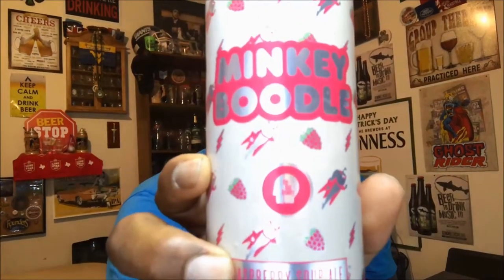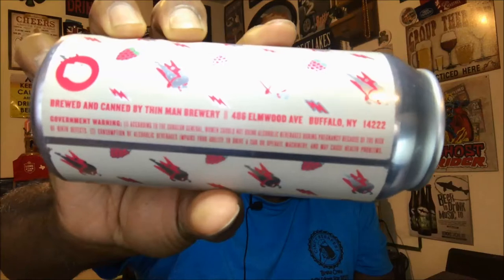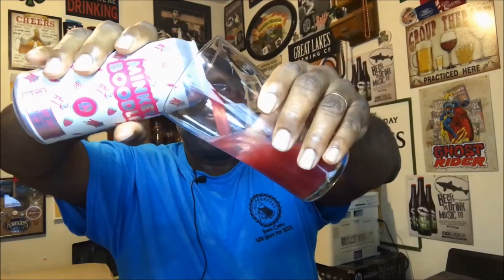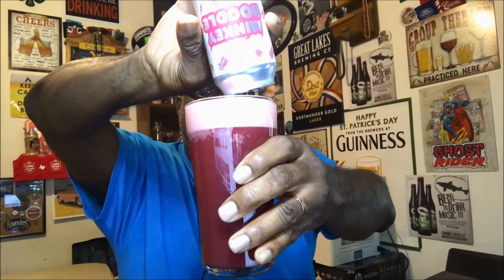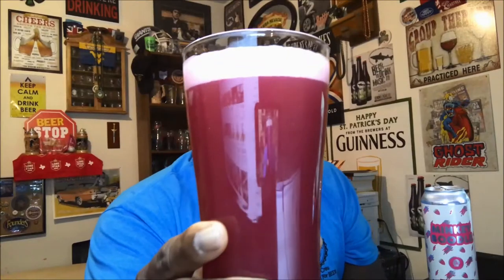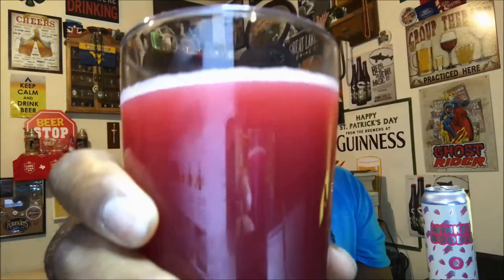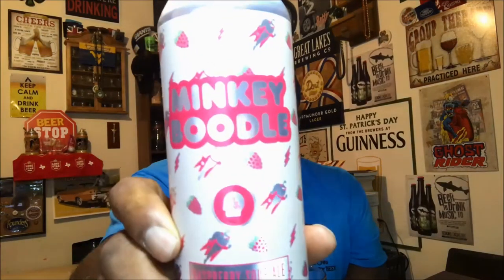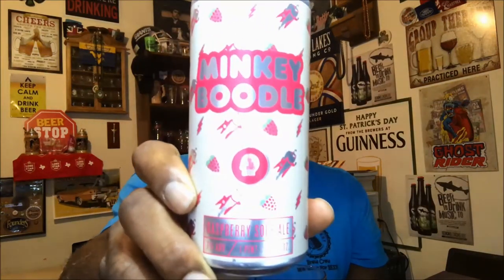Rod J BeerVentures | Thin Man Minkey Boodle Beer Review (7% ABV)